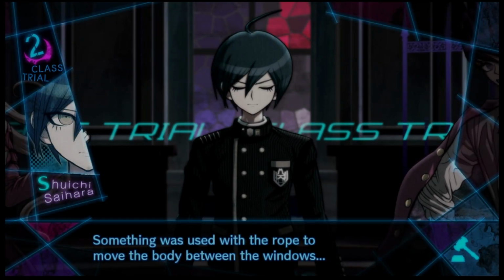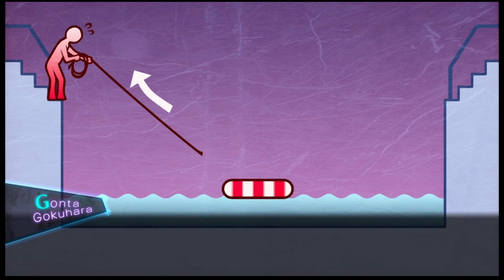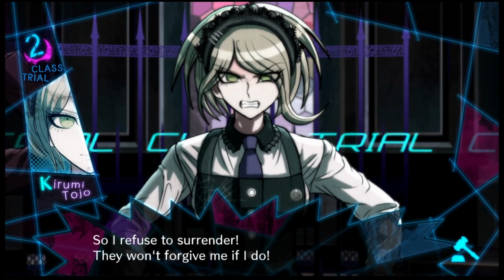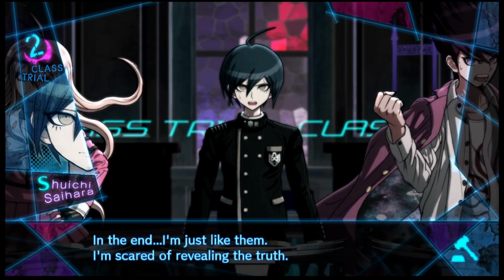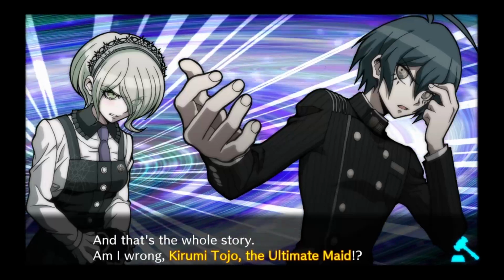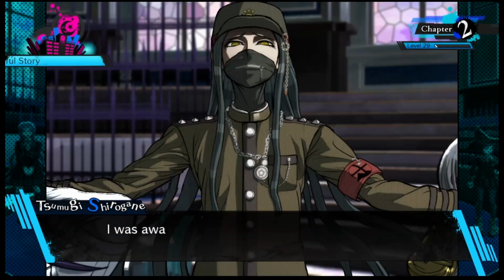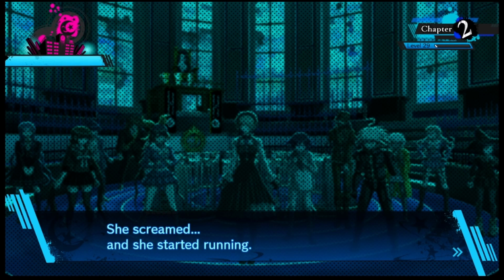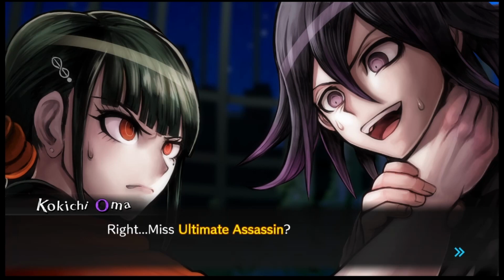Death and Secrets! | Danganronpa V3: Killing Harmony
The murderer has been uncovered and the punishment is doled out. Despair washes in waves over our students again.